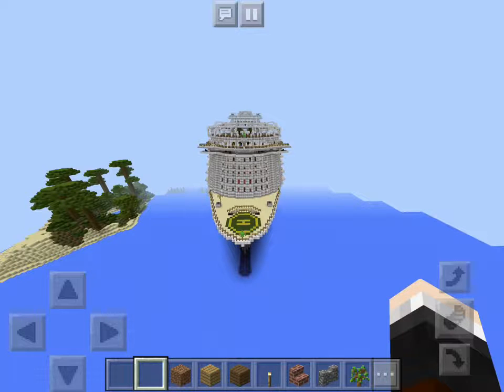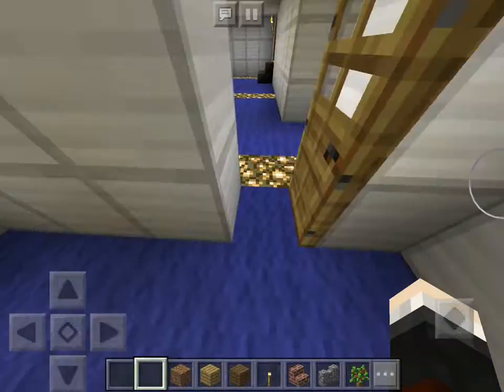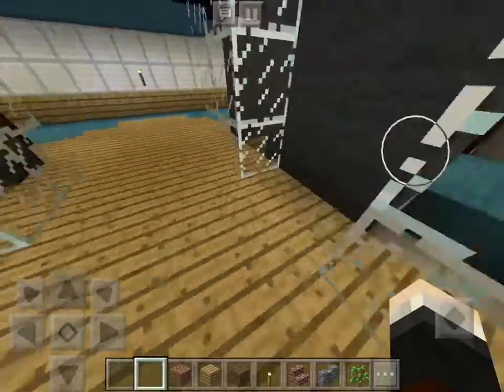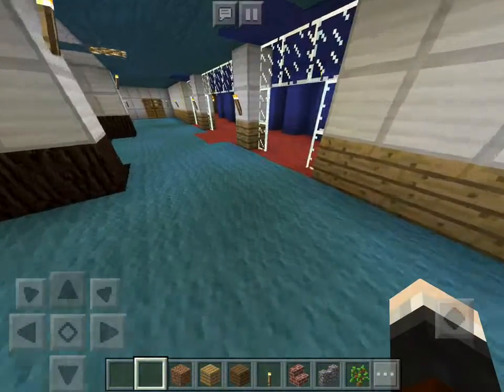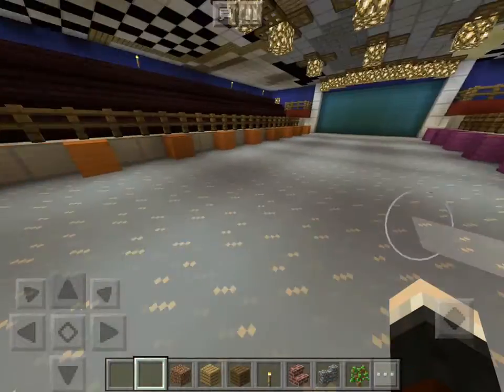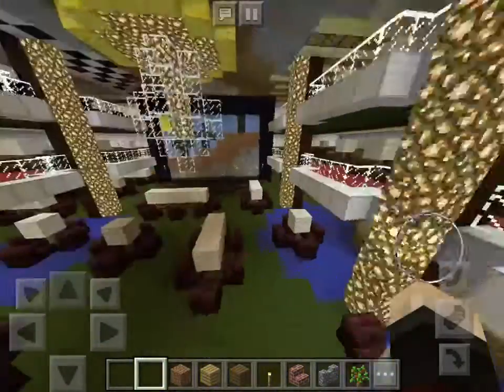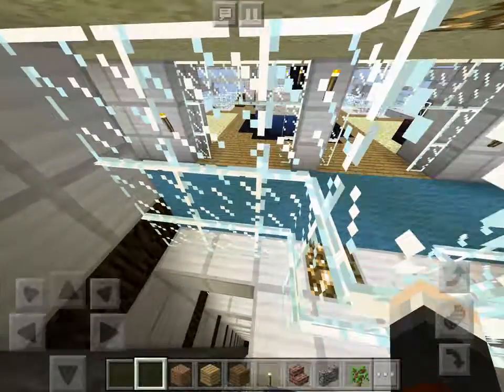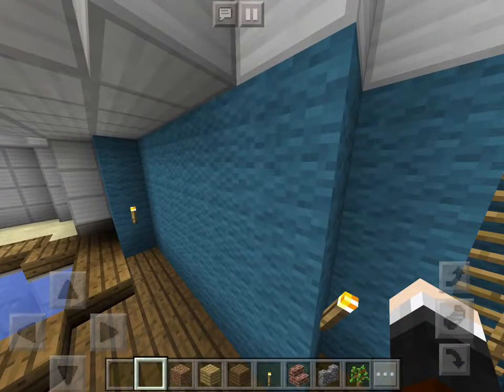Massive cruise ship in Minecraft !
Here is a massive cruise ship I built in Minecraft that I want to share with you